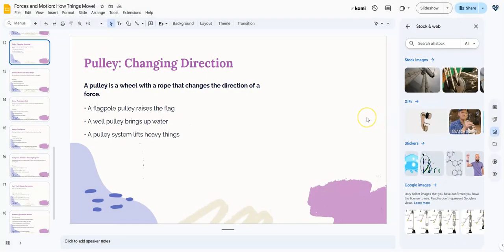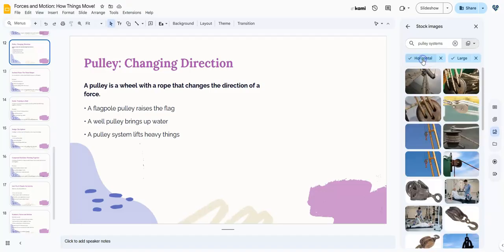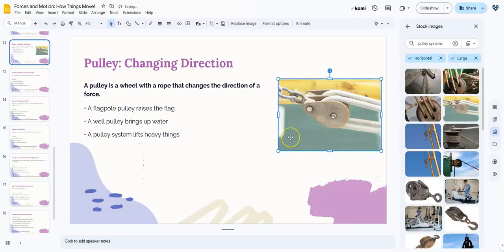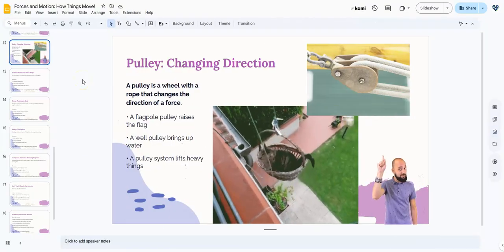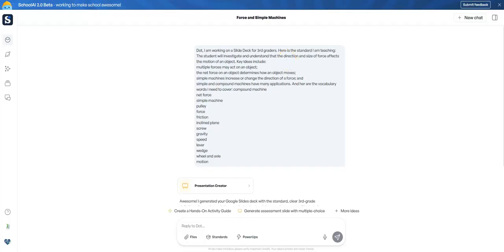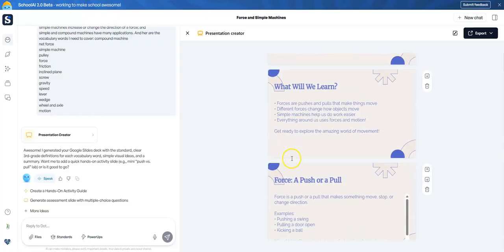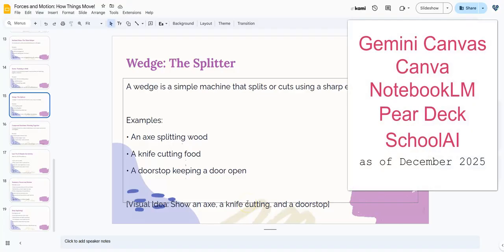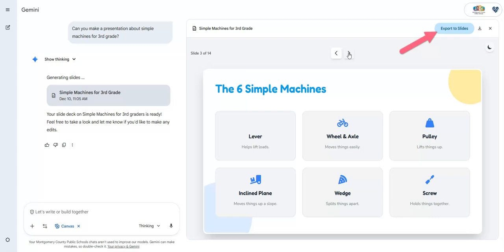Google Slides is Better Now, Plus, Make and Instant Slide Deck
You can easily add gifs, images, and videos to a Google Slides deck now.  And, using AI, you can make a slide deck almost instantly.